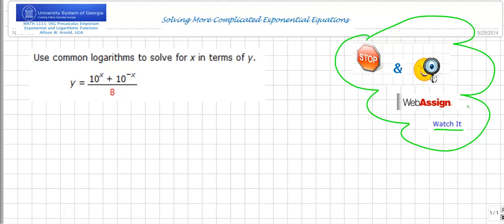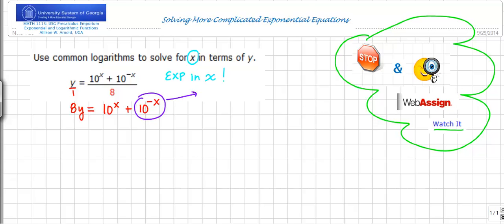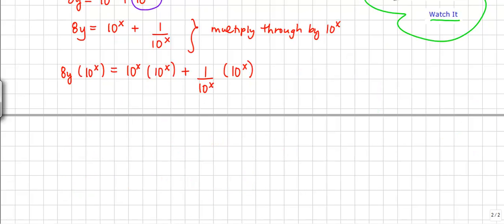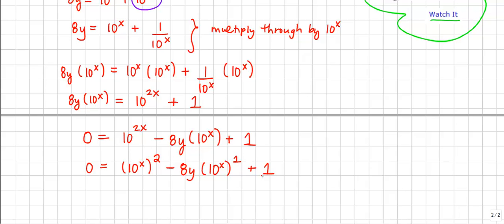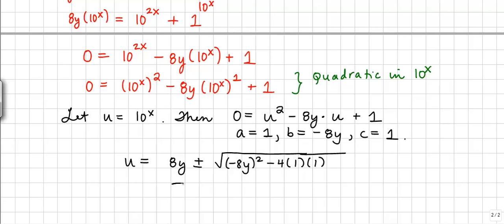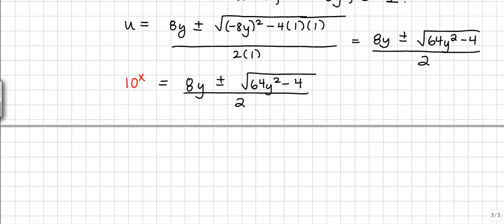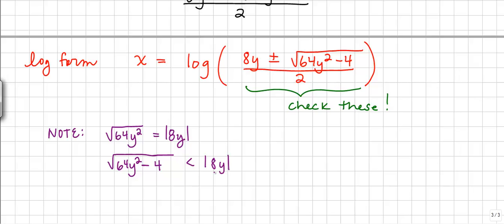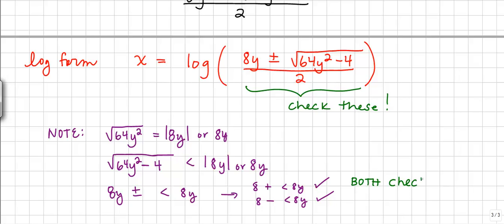4.6 2. Solving More Complicated Exponential Equations: Example 2